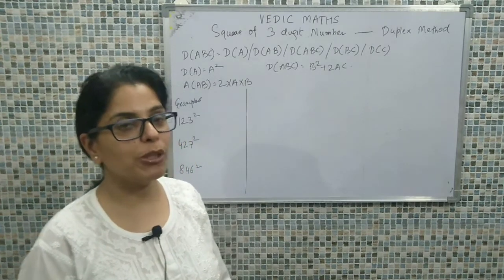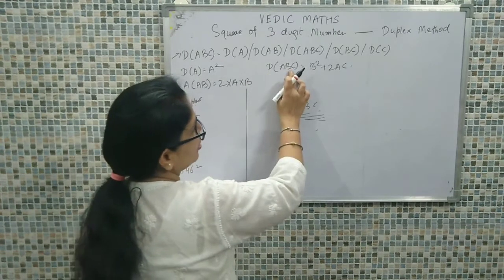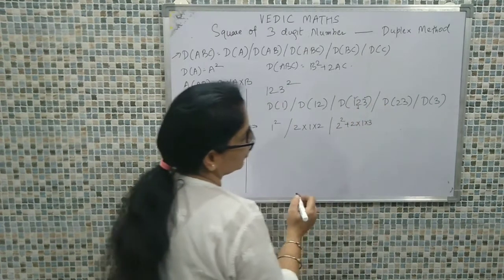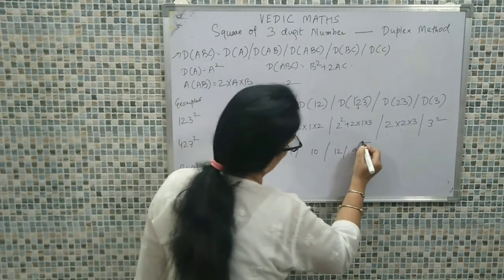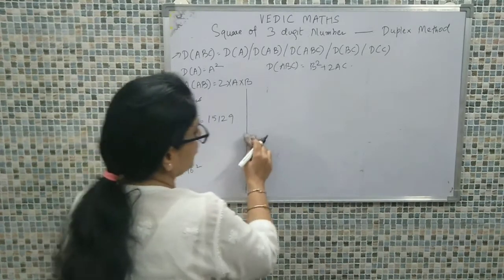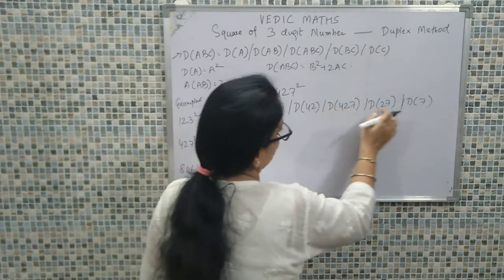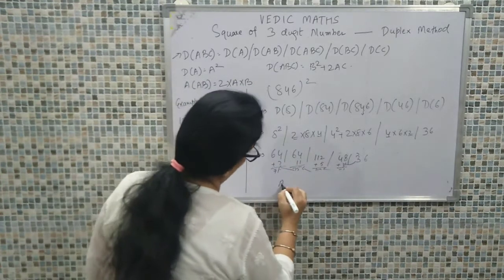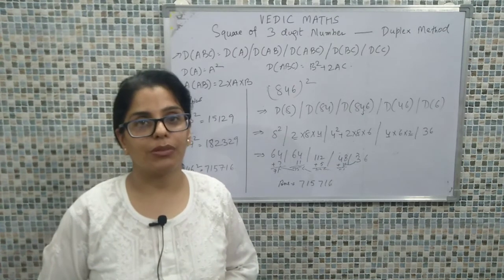Square using Vedic Maths Part 6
Hello Viewers! In this video, I have discussed how to calculate the square of numbers of two digit number using Dvanda Yoga or Duplex Method of Vedic Maths. This method of calculating square can be used for computation of square of any three digit number. The calculation is based on calculating duplex of series of values and then merging to get final answer.This method of calculation is very simple and quick and is helpful for students.